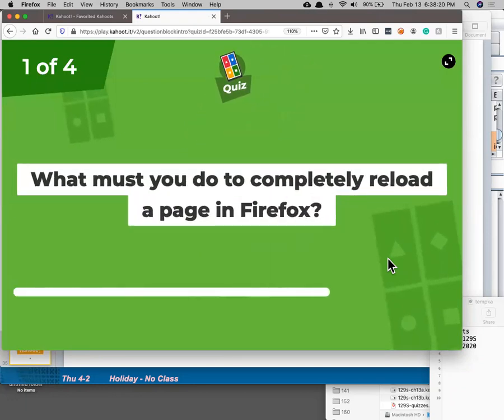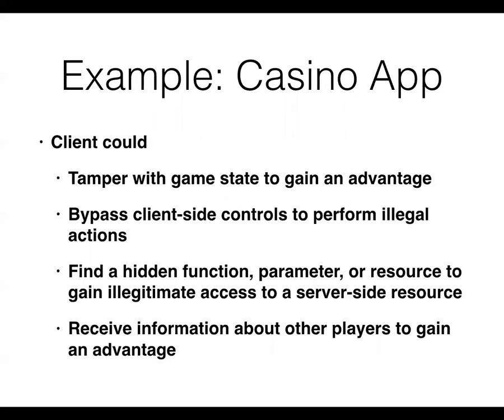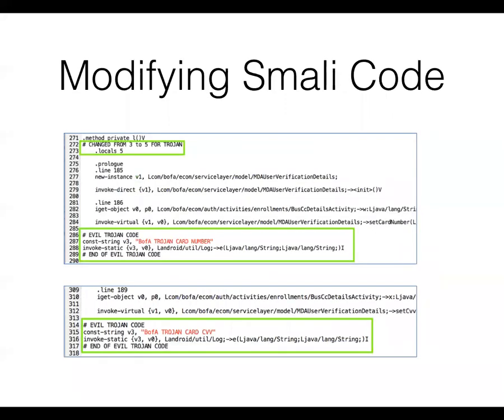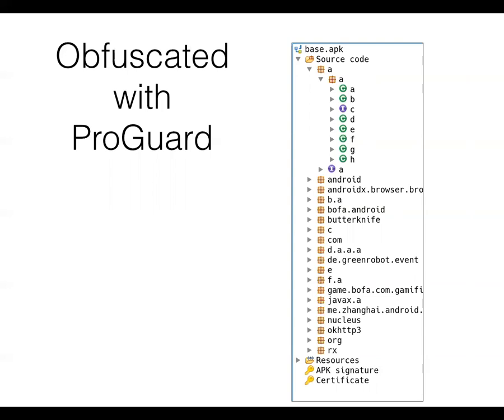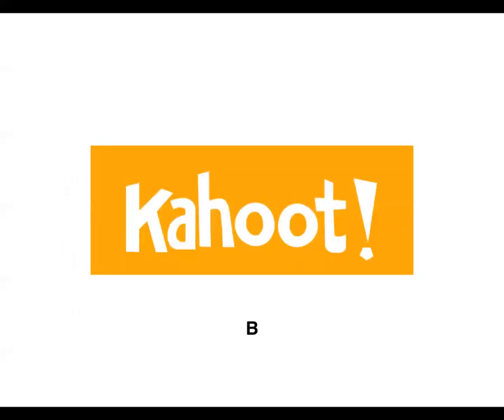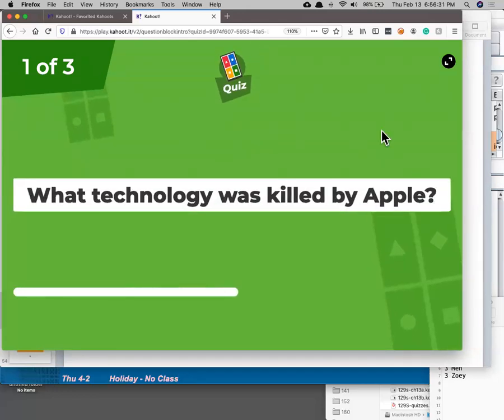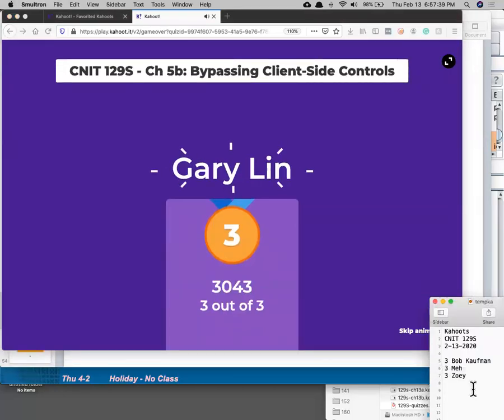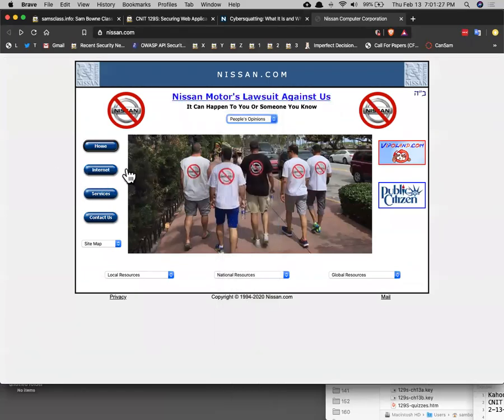CNIT 129S: Ch 5: Bypassing Client-Side Controls Part 2